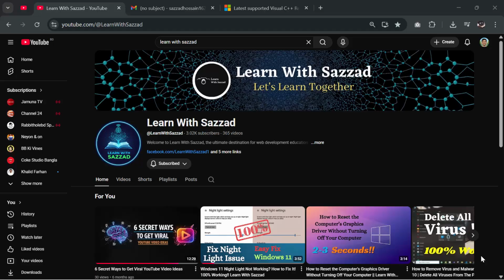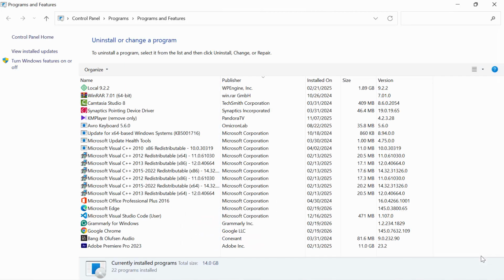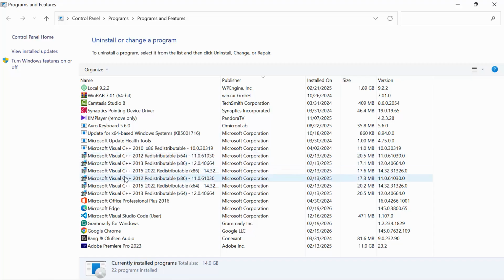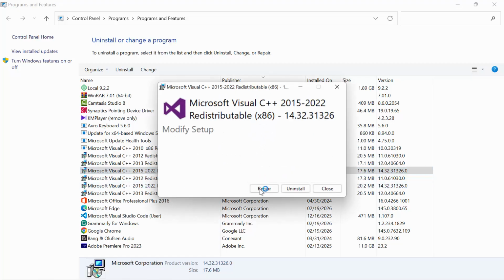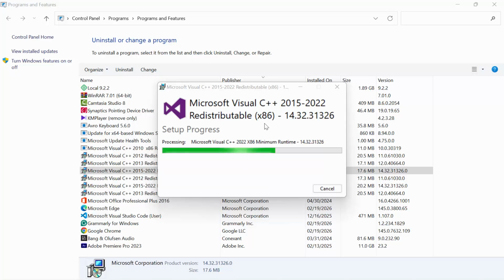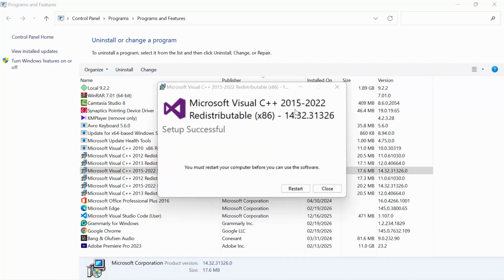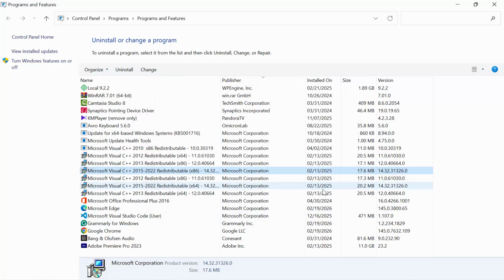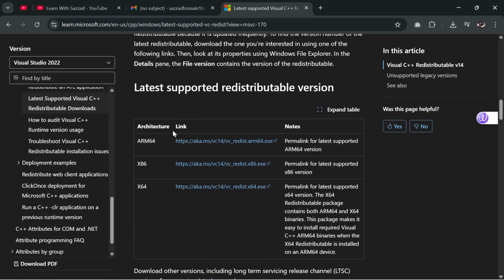Fix Visual C++ Runtime Error on Windows | 100% Working Method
🛠️ Visual C++ Runtime Library Error Solution | Permanent Fix for Windows PC

Are you facing the Visual C++ Runtime Library Error on your Windows PC or laptop? 😤
Getting sudden crashes, error pop-ups, app closing automatically, games not opening, or software failing to run properly?

In this video, I’ll show you a step-by-step permanent solution to fix the Microsoft Visual C++ Runtime Library Error on Windows — using safe, working, and proven methods that actually solve the problem.

📌 This error usually causes:
❌ Application crashes
⚠️ Runtime error pop-ups
🎮 Games not launching
🧩 Software not opening
🔁 Auto-closing programs
🐢 Slow system performance
💻 System instability
🔧 Corrupted program behavior

🎯 What you’ll learn in this video:
✔️ What is Visual C++ Runtime Library Error
✔️ Why this error happens in Windows
✔️ How to fix Visual C++ Runtime Error permanently
✔️ How to repair corrupted Visual C++ files
✔️ How to reinstall Visual C++ redistributables safely
✔️ How to fix runtime errors in games
✔️ How to fix software crashes
✔️ How to fix startup runtime errors
✔️ How to restore system stability
✔️ How to prevent runtime errors in the future

🛡️ Why this fix is important:
Visual C++ Runtime Library errors are caused by corrupted files, missing libraries, broken installations, malware, or system file damage. If not fixed properly, they can cause continuous crashes, data loss, and serious performance issues.
This tutorial helps you fix the root cause, not just hide the error.

💻 Perfect solution for:
🎮 Gaming PCs
🧑‍💻 Office computers
📚 Student laptops
🏠 Home users
🛠️ IT troubleshooting
👨‍💼 Work systems

⚠️ Important note:
Follow the steps exactly as shown in the video to avoid system issues. These methods are safe and tested.

💬 If this video helped you:
💬 Comment your error — I’ll try to help you solve it